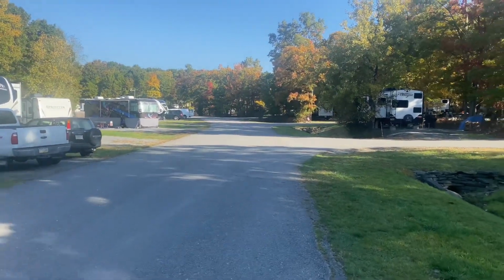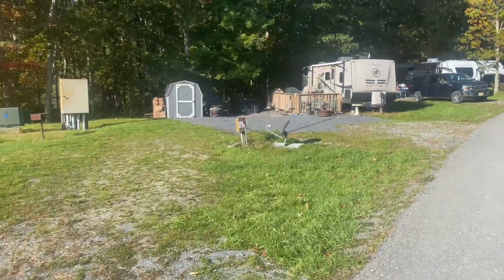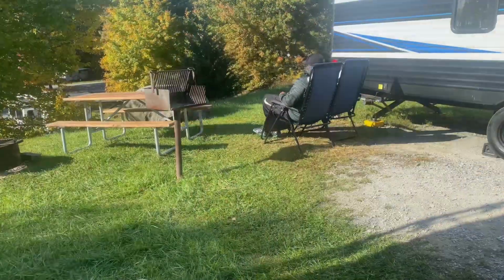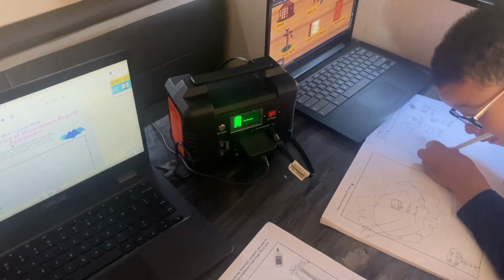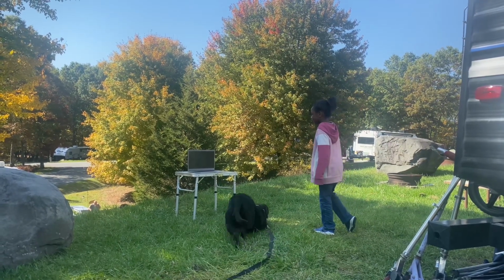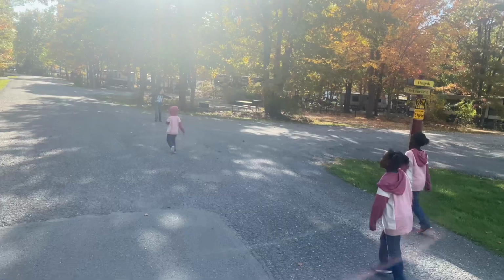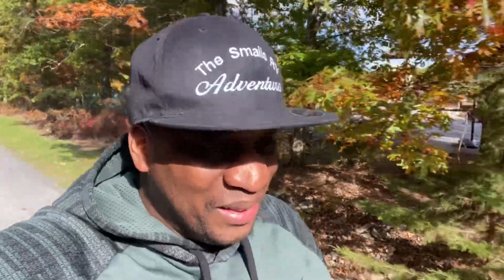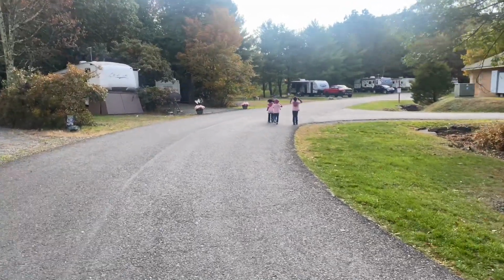Fall Camping At Timothy Lake South Campground / Winter Prep Talk / RV Camping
Amazon Store Front - The Smalls RV Adventures

Bodega 12 Volt Refrigerator

12 Volt Cigarette Lighter and USB Outlets

CHINS 12V LifePO4 Deep Cycle Battery

Flashfish 200 Watt Solar Panel

Flashfish 50 Watt Foldable Solar Panel

Fonzier 6 Layers Top Pop-up Folding Camper RV Cover

ATGFOX RV Surge Protector 30 Amp

ALFFAA 1500 Watt Solar Inverter Pure Sine Wave

CHINS LIFEPO4 Battery 12V Lithium Battery

Furion Solar Adapter for RV

25 feet SAE to SAE Solar Wire Connection

Depvko Solar Charge Controller

SAE to DC Solar Cable Adapter

Amproad Epic 1000 Watt Portable Power Station

YSOLX 1000 watt inverter

Weize 12V 20AH Lead Acid Battery

Camco Shower Head With Garden Hose Attachment

VonSom Pure Copper Battery Cables 2 Foot 6 Gauge AWG

Outerman Car Battery Charger 12V 24V

Thlevel 30A Solar Charge Controller, 12V/24V

Zerokor 350 Watt Portable Power Station

Zerokor 350 Watt Portable Power Station Bundle With 100 Watt Portable Power Station

Acquaer 115V 1/10 HP Transfer Pump

Wolfwise Pop Up Shower Tent

Wolfwise Beach Tent

Arcadiville 8 Person Tent Easy Set up

Amproad 300 Watt Portable Power Station

Milin 600 Watt Portable Power Station

Jackery 300 Watt Portable Power Station

100 Watt Portable Solar Panel

60 Watt Portable Solar Panel

Electric Bella Grittle

Happy Campers Black Tank Treatment

Portable Collapsible Stool

Coleman 6 person Instant Cabin Tent

Bench Table for Kids

7 Watt USB LED Light

Artic Air Swamp Cooler

Coleman 2 Burner Propane Camp Stove

Nintendo Switch

Facebook Groups
The Smalls RV Adventures